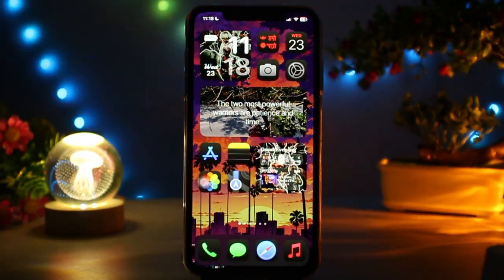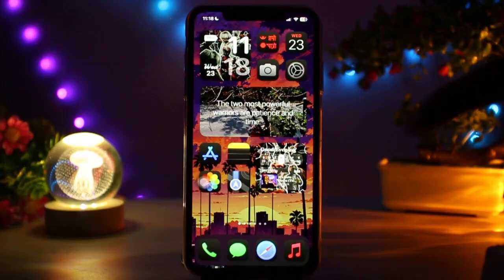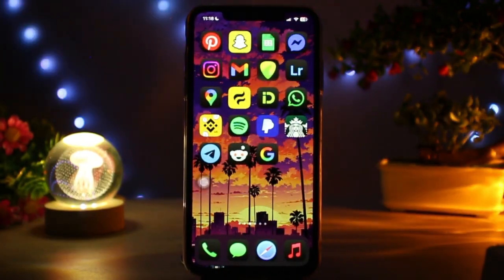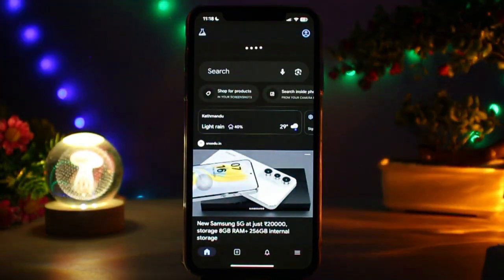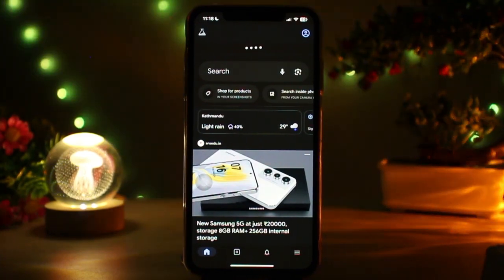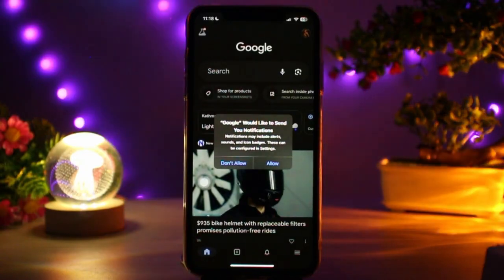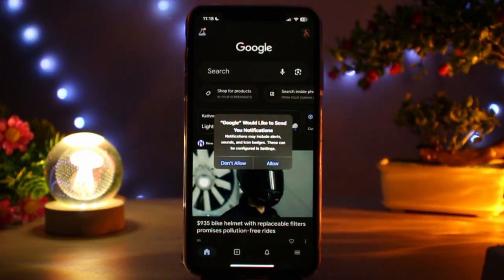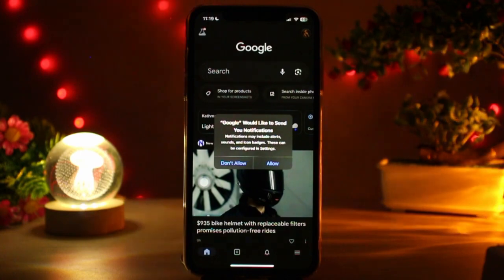Google Pay Tutorial: Start Making Payments Easily / Google Pay Tutorial: Send and Receive Money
Want to know how to     Google Pay Beginner’s Guide for Safe Payments    but don’t know how? 🤔
This quick video will show you how to   Make Payments Using Google Pay   step by step.

In this video, you’ll learn:

How to Start Using Google Pay for Easy Payments

How to Send and Receive Money with Google Pay

How to Get Started with Google Pay for Payments

Timestamps:
00:00 – How to start [TOPIC]
00:00 – How to [STEP 1]
00:00 – How to [STEP 2]
00:00 – How to finish [TASK]